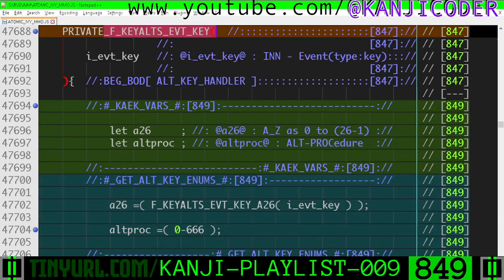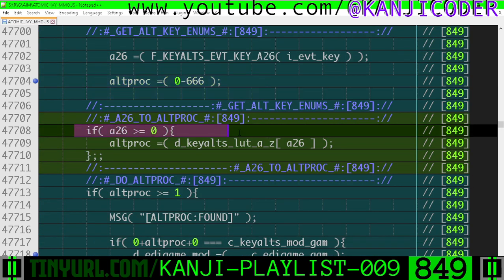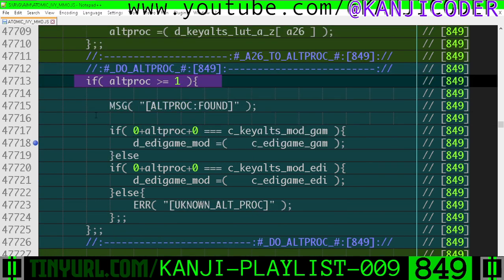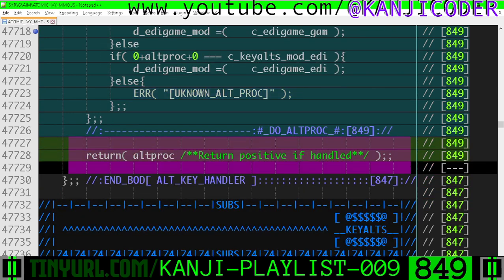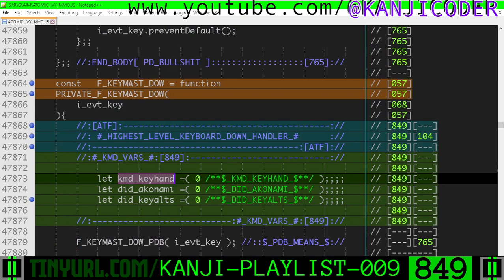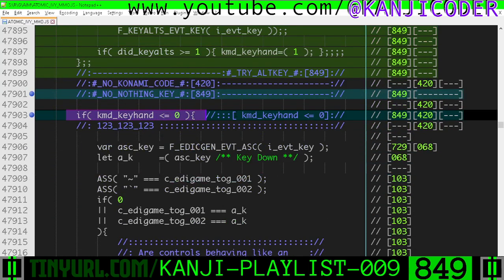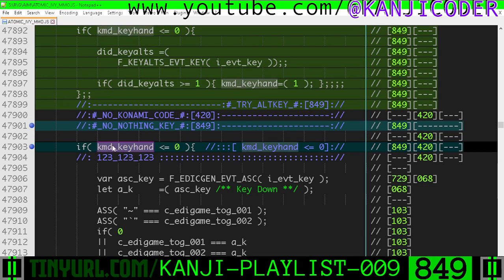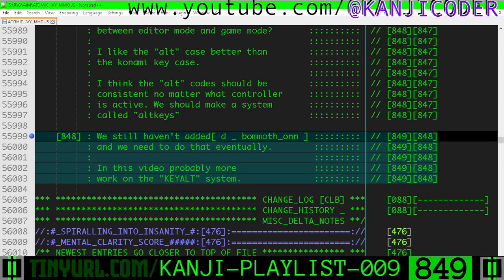849 : BFJ_149 : F_KEYALTS_EVT_KEY supports a-z